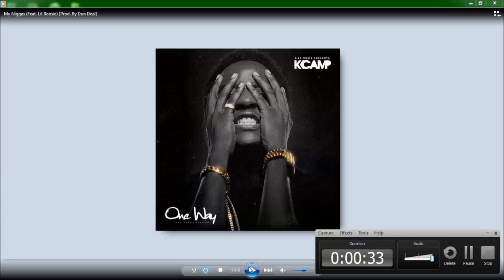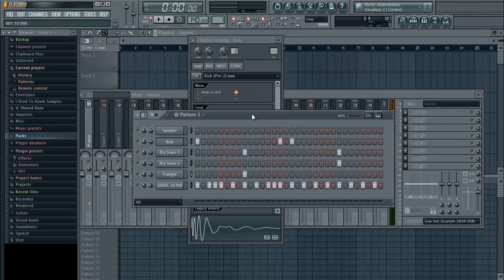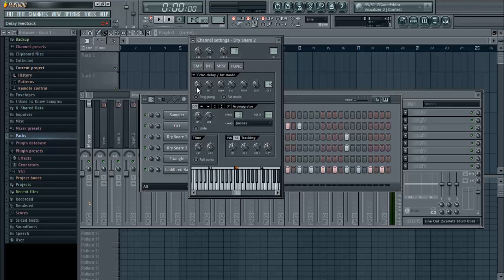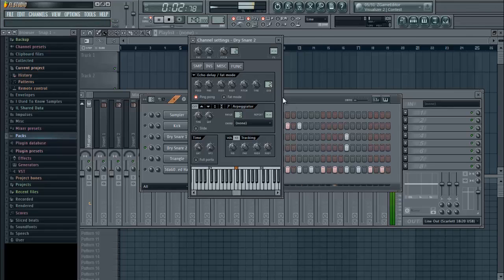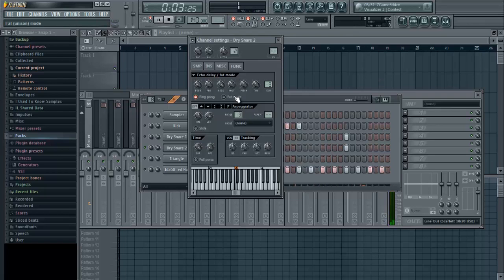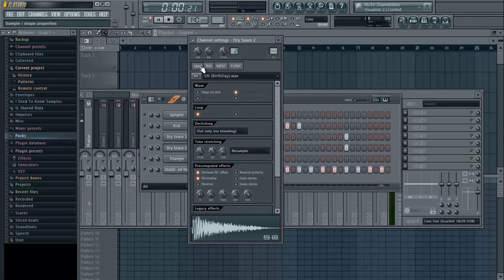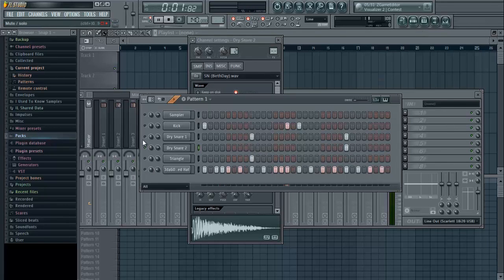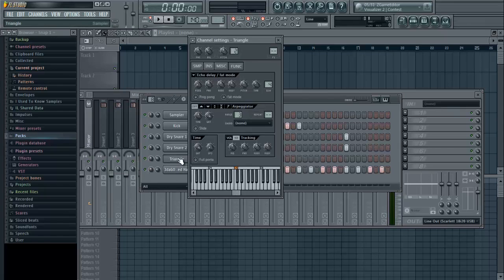FL Studio Tutorial: Delay (NO PLUG INS NEEDED)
How to add delay to any channel in the step sequencer before assigning the channel to the mixer. No VST's needed!

Have a question? What other tutorials would you like to see?
Write me in the comments below.